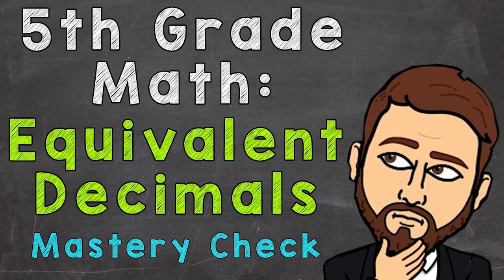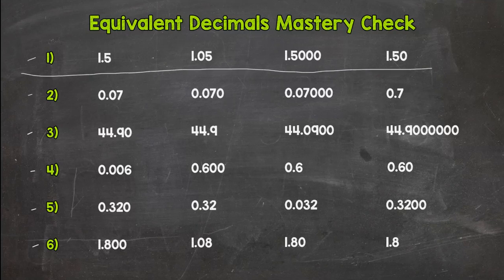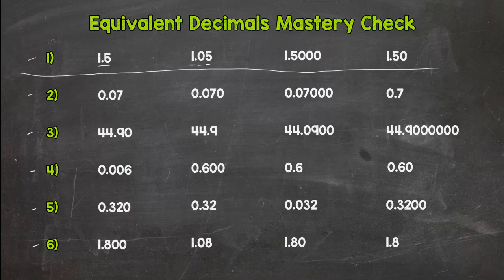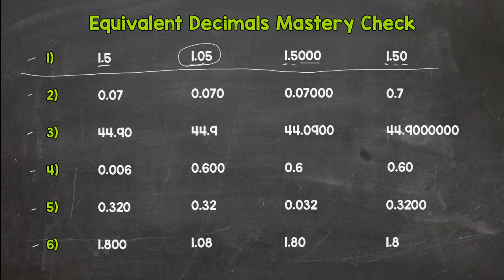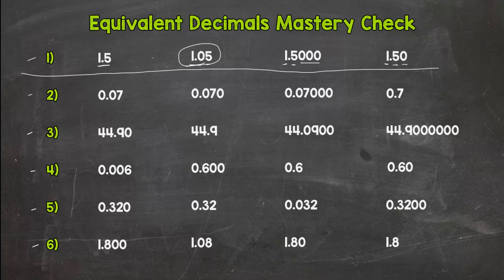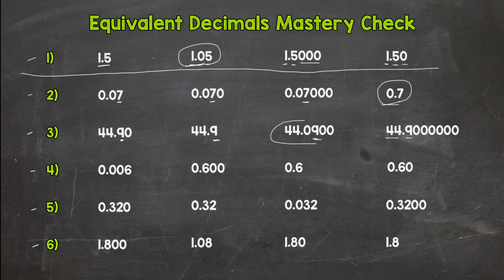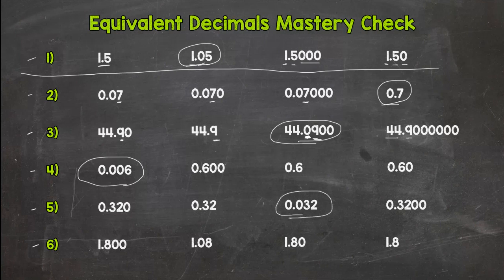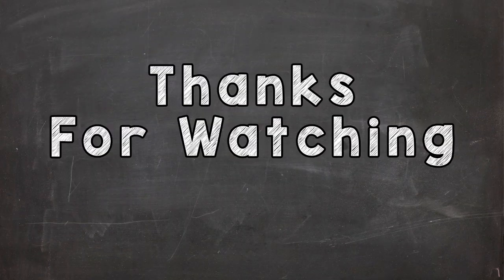Equivalent Decimals (Mastery Check) | 5th Grade Math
Welcome to the Equivalent Decimals Mastery Check. Think you know your stuff? Let’s find out.

Learn the basics of Equivalent Decimals with Mr. J. Whether you're just starting out, need a quick refresher, or here to master your math skills, this is the place for everything 5th grade math!

Need a little more help or a quick refresher with Equivalent Decimals before you give this Mastery Check a try? Click here to try Mr. J’s Instructional Video

Mastered the basics of Equivalent Decimals? You are ready to move on to Comparing and Ordering Decimals.